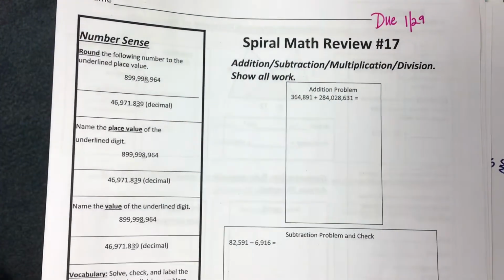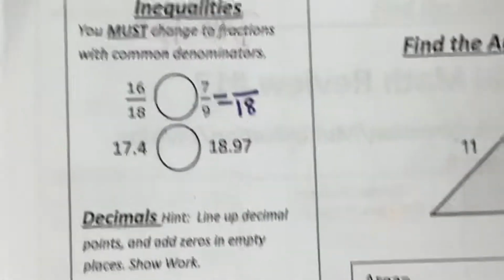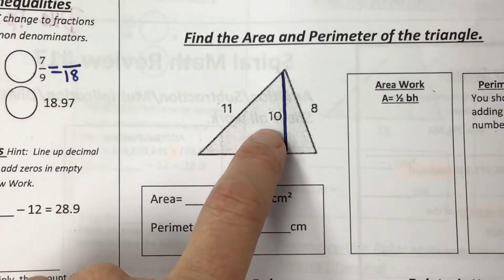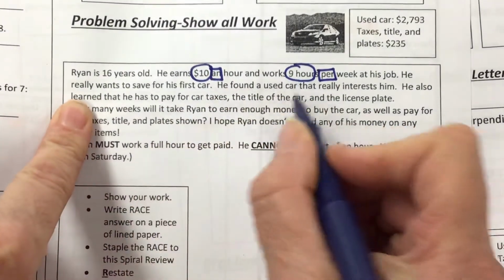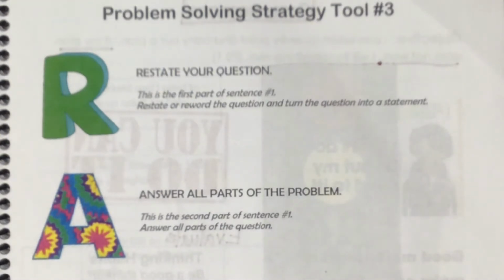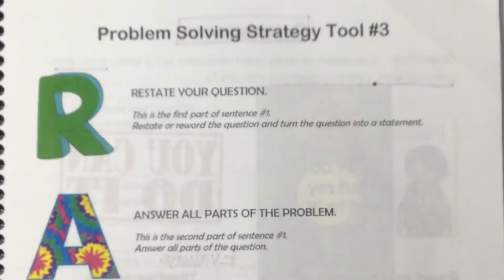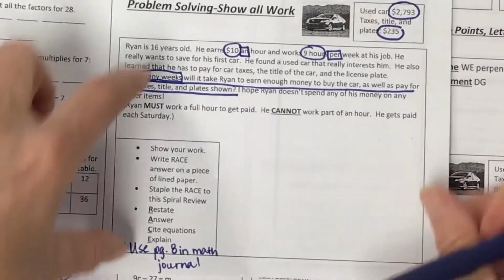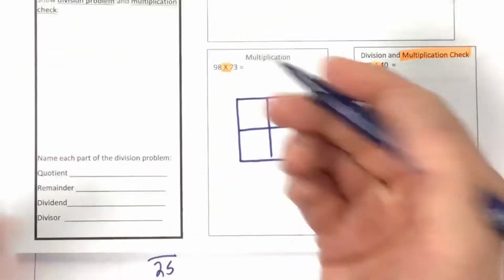Spiral Review 17